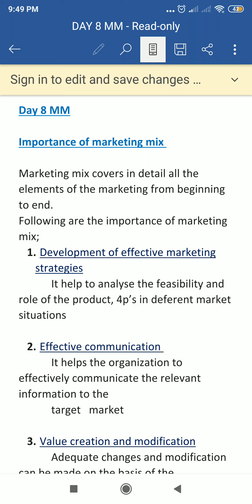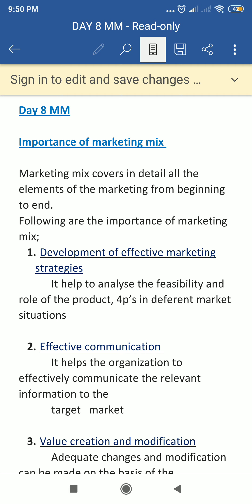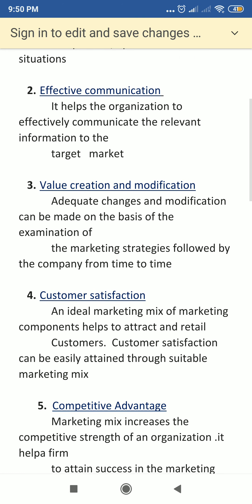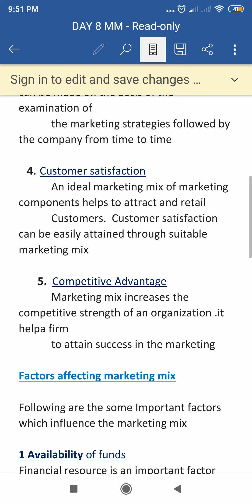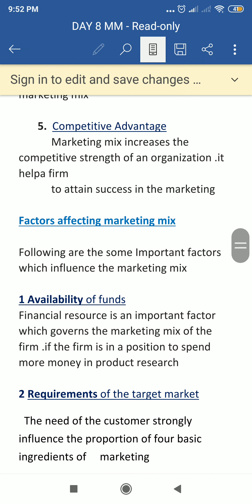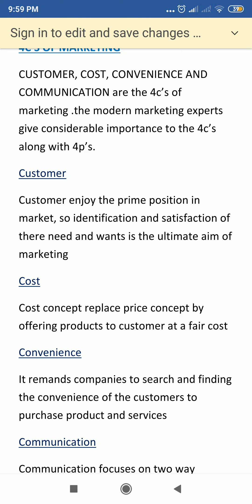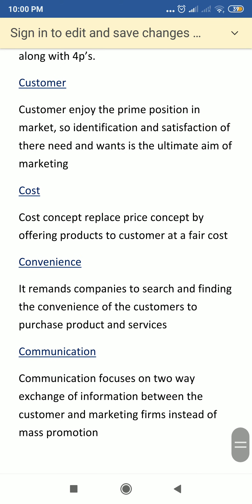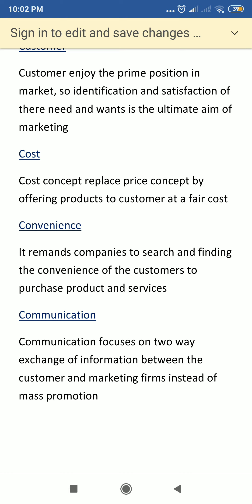Day 8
Marketing mix-features importance,